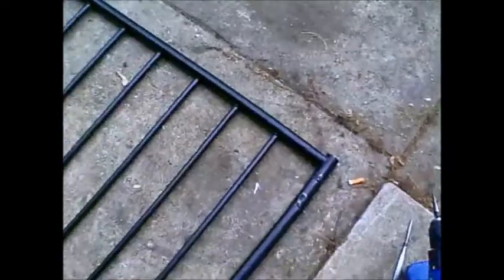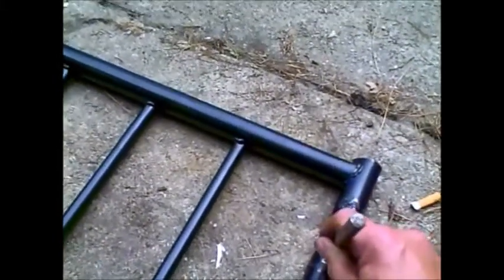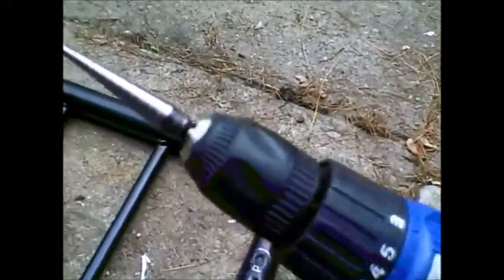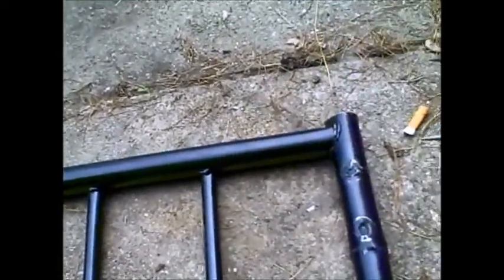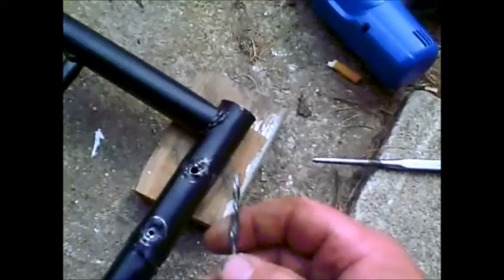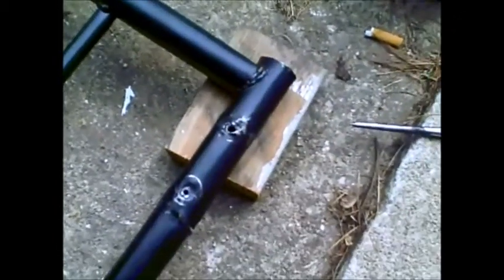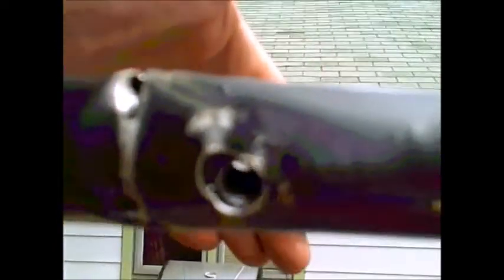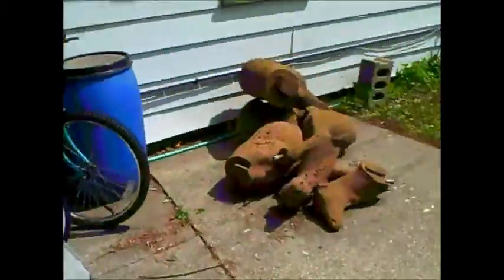Futon Repair Movie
Walking thru my Futon repair after the wide loads pounced on it and broke it. I use a metal shaping technique that may interest you.